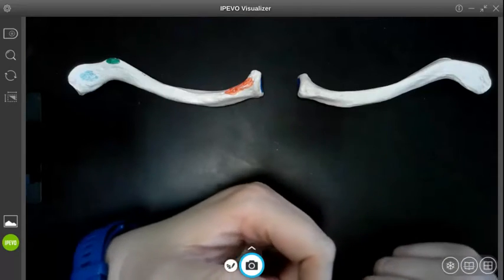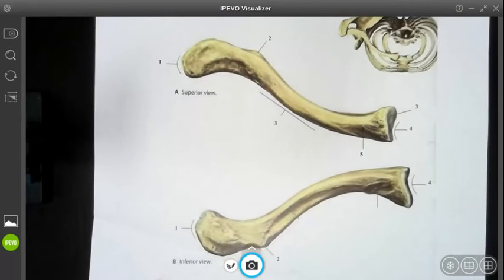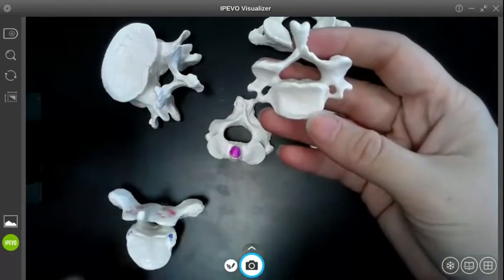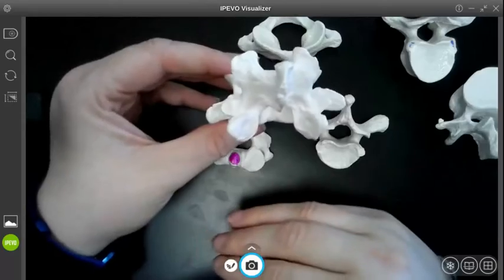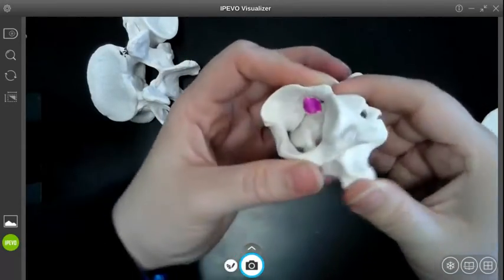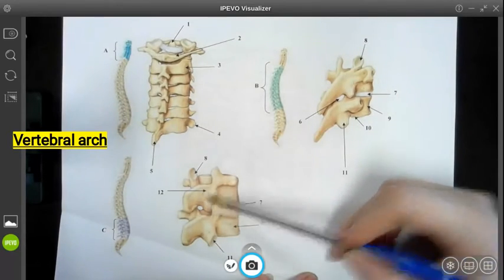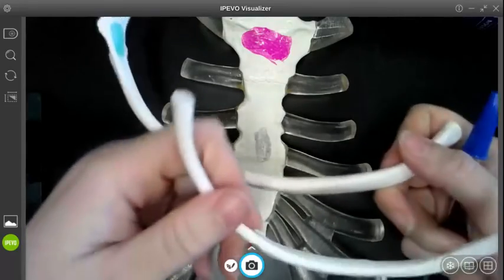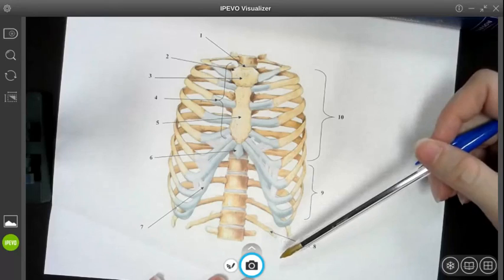Ms. Satt's Anatomy Class - Clavicle, Spine, Sternum, and Ribcage